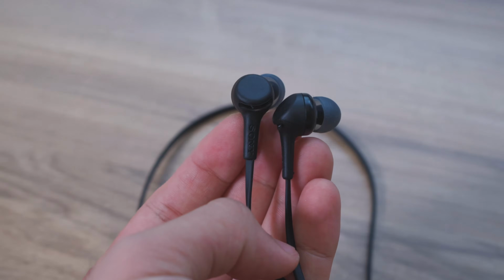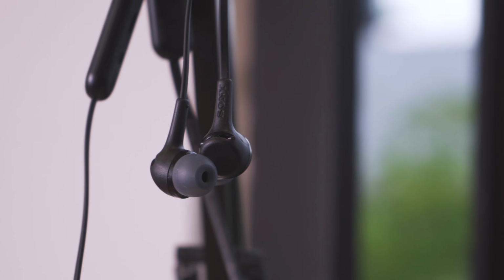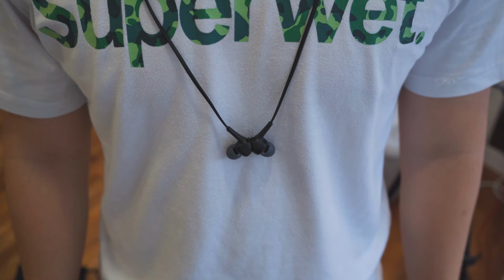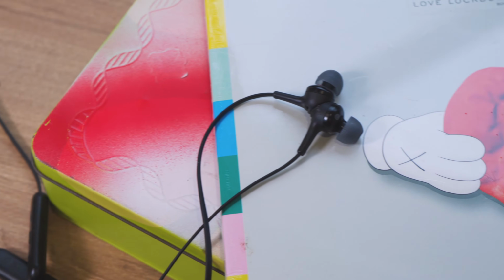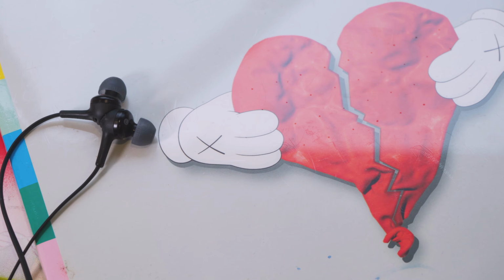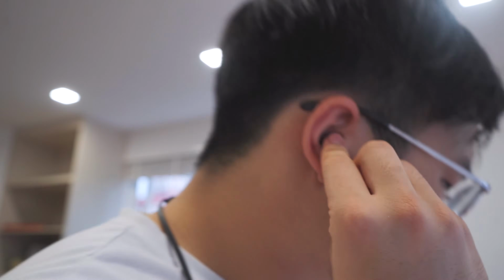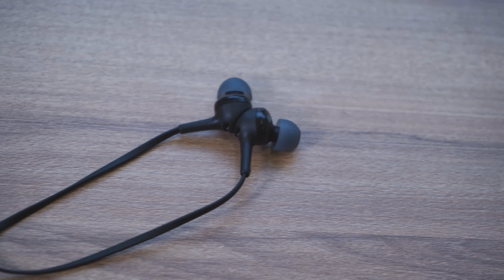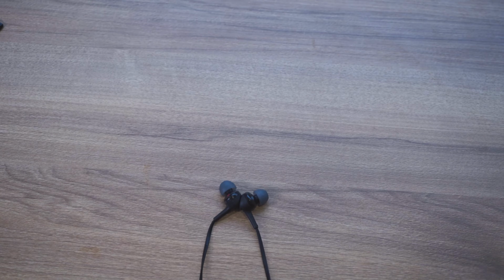BEST BLUETOOTH EARPHONES?!- Sony WI XB400 Review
EQUIPMENT
My Camera
My Mic
My Tripod

tagsss
best headphone best iem best budget gaming headphones best cheap headphones best desktop amplifier best dac amp combo
best portable dac amp sound card vs dac
fiio sennheiser audio technica fostex hifiman audeze razer logitech steelseries siberia gaming headphones suck astro turtlebeach
takstar tascam monoprice 1more xiaomi samsung audioquest smsl schiit foobar zreviews im70 im50 im02 msr7 hd600 hd598 best earphones for gaming best headphones for csgo
best surround sound headphones how to improve audio quality what is an amplifier what is a digital to audio convertor  what is love dank memes logitech g933 audioquest dragonfly fiio oneplus htc quadbeat lgquaddac lg g6 audio qualityshure blue yeti asus xonar review unboxing and first look  upgrade replacement guide to audiophile Tags boii
Logitech G502 gaming mouse razer steelseries mechanical keyboard cherry mx lancehead chroma vs g502 g403 g102 g203 gpro proteus core proteus spectrum rival deathadder chroma elite x blackwidow g413 g920 c920 seiren g402 g900 g913 headphones audio gaming headphones nvidia amd intel csgo lol dota 2 valve linustechtips ltt linus mkbhd detroitborg mrmobile giveaway  pax east iem sydney counterstrike astralis mionix corsair cooler master fractal asus acer ducky keyboard mouse mice best gaming mice budget cheap ultimate value pc pcmasterrace competitive takstar audio technica sennheiser akg beyerdynamic sony blue yeti red purple orange sushi vlog casey neistat boom arm twitch streaming salazar webcam speaker amp dac fiio audioquest how to build a computer pc 400$ usb c a b d e f g h i j k l k  g h nabu x smsl z reviews momentum hd600 legendary how to rank up what gaming mouse rocket jump ninja zx tech mousepad monitor stand lg samsung oneplus htc u ultra play 11 10 best phone best smartphone c final mouse  fractal bequiet nzxt transcend tablet smartphone 4k video game fifa league nba league awesomesauce edzel yago apple mac iphone what is love dank memes grandayy compliation prank h3h3 phillip defranco give me subs pls sub for sub audiophile flick shots msi fsp seasonic evga gaben steam usb vmoda audeze phillips shp9500 fidelio x2 x1 xmen weaboo ryzen vega hue hue hue pepsi ad g102 g203 unboxing revie g403 ath e40
 gpro budget gpro best gaming mouse budget fps csgo flick shots youtube subscribers improve instagram casey neistat unboxing super cheap mice ouroborous mamba tournament edition blackwidow k70 mechanical keyboard switches cherry mx battlegrounds jackfrags warowl setup tou ducky filco pbt abs vortex poker keyboard tkl tenkeyless leopold elgato streamdeck philips sennheiser akg beyerdynamic kraken wannacry fiio schiit smsl zreviews audeze headfonia fostex mdr msr7 stax hifiman ue etymotic vsonic fidue 1more triple driver headfi wcry wan show linustechtips meelectronics astell and kern sansa clip microsoft audio technica shp9500 fidelio x1 x2 l1 l2 monolith monoprice tascam gateron vs cherry mx blue microphones headphones htc u11 oneplus 5 leaks iphone 8 rumours roundup mrmobile logitech g102 g203 deathadder chroma elite steelseries siberia ath e70 e50 purpleheart emuu mee audio m6 pro headfi fujifilm x100t x100 x100s x100f x10 x20 x30 x70 akg beyerdynamic harmon kardon transcend msi pop filter headphones best tech setup techsource acer rha apurture saramonic RED mkbhd coolermaster poker pok3r omron htc samsung canon zreviews sunbox therapy pcmasterrace g703 g900 g900s g602 inwin phanteks objective 2 hd600